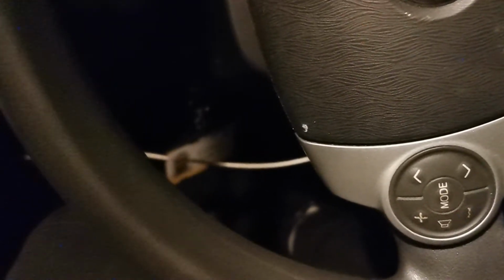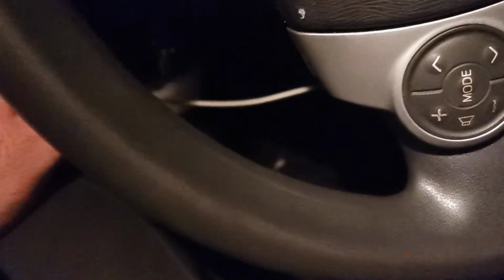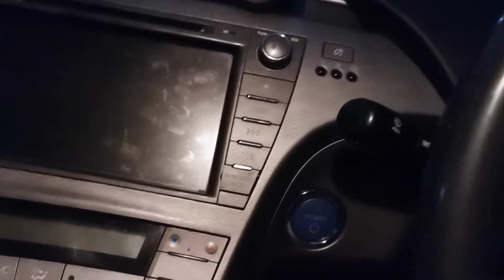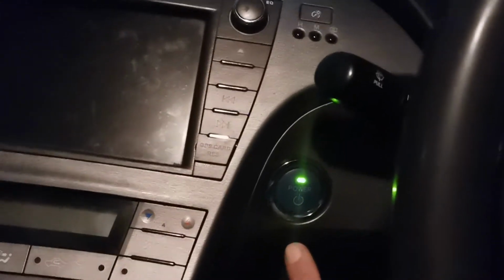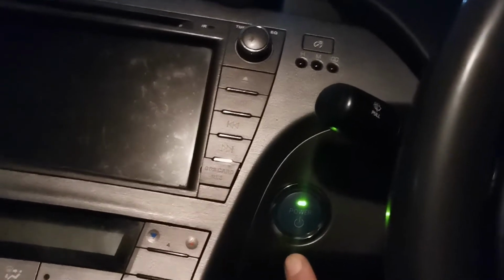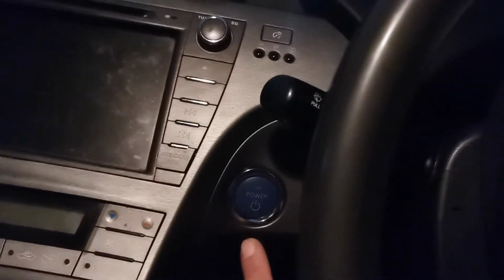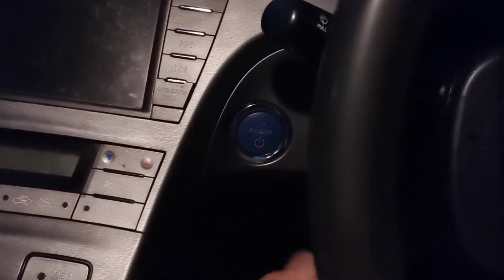Toyota Prius not going to Ready 2012.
Faulty break light switch? or relay BOX? Been having this problem on and off for the last 2 to 3 months about once a week and gradually getting worse. Been told by the mechanics that there is no issue and to wait for the green light on the start
 button to come on before pressing start. Seems like to me there is a faulty break light switch. The problem isx this issue doesn't occur all the time only noticeable when the cars cold or been sat for a day or so.

Also about 10 days ago the check hybrid system message has started appearing on the dash. Maybe the break light is faulty and not sending the signal to the hybrid system to self charge.

Any thoughts on this plz.